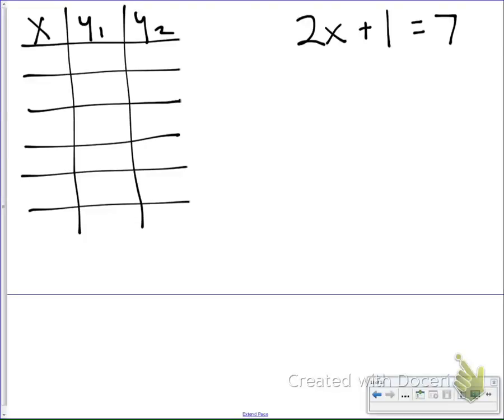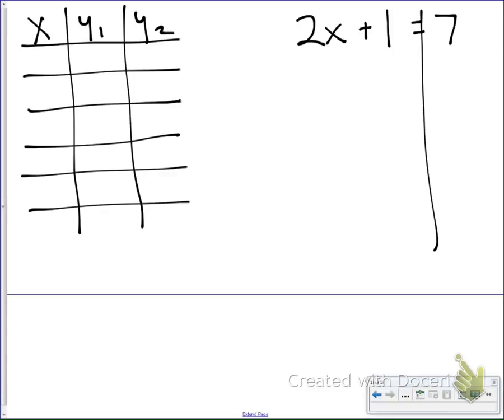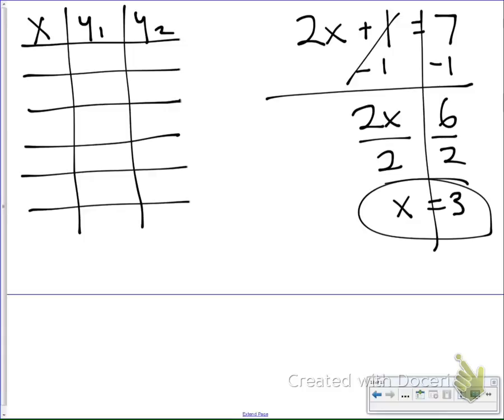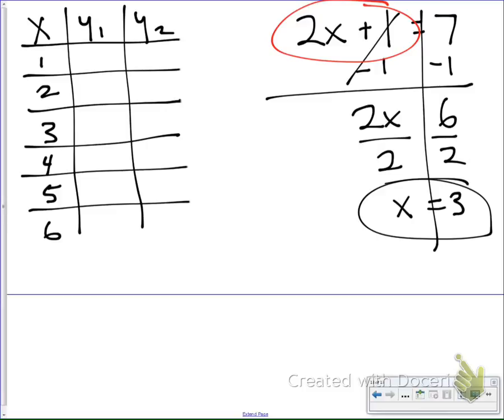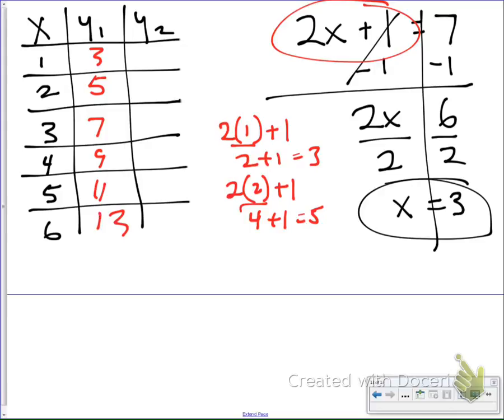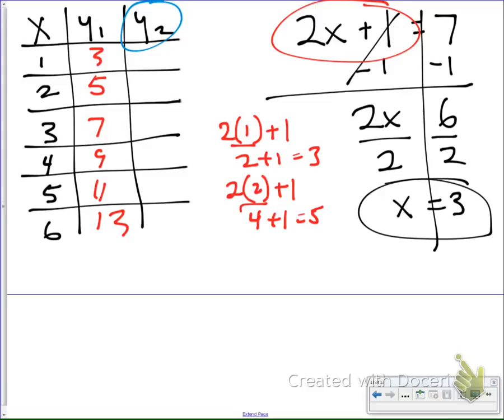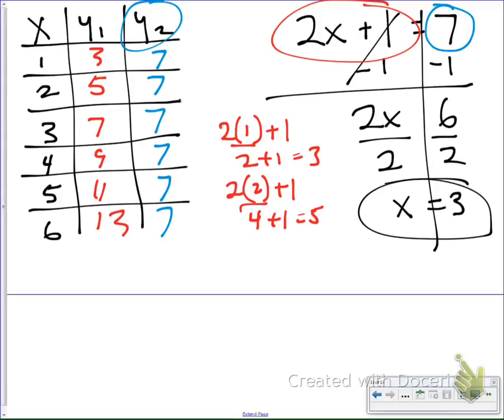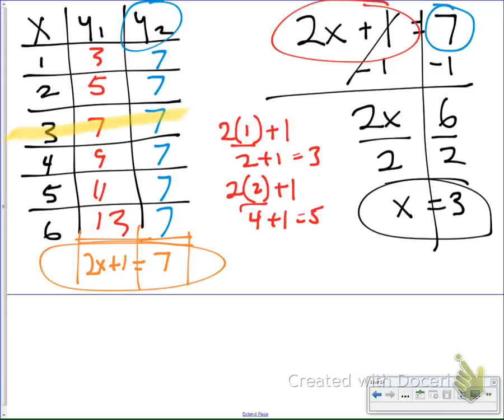Unit 1 Verifying an Equation with a Table